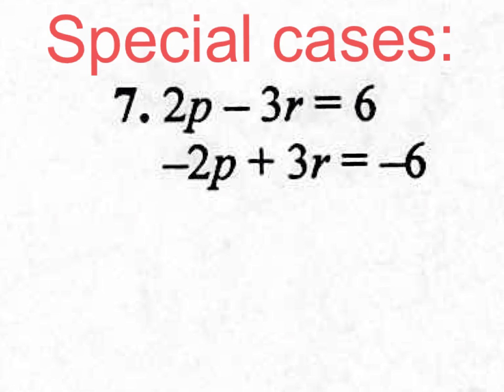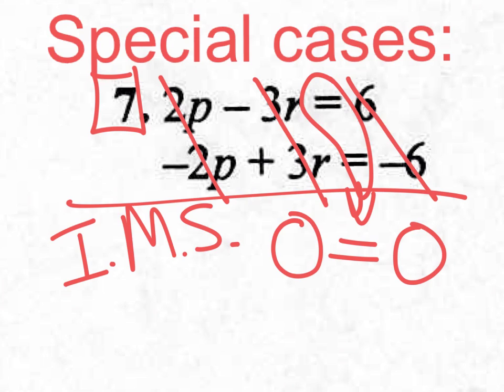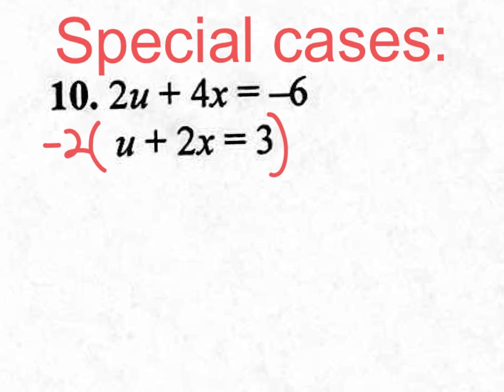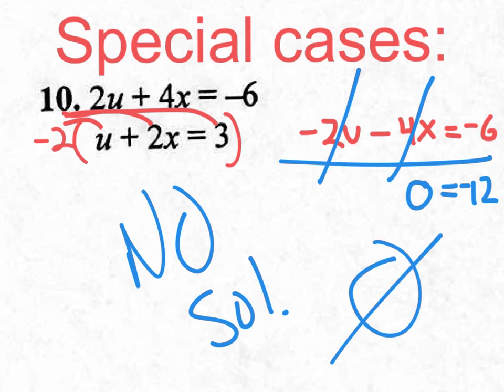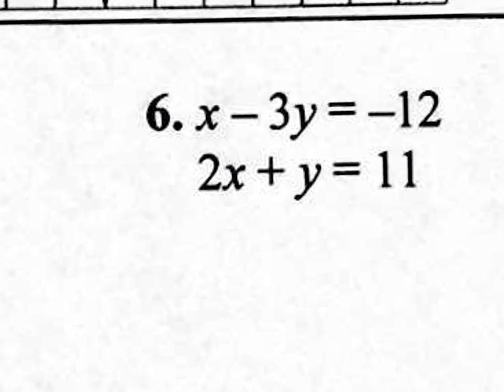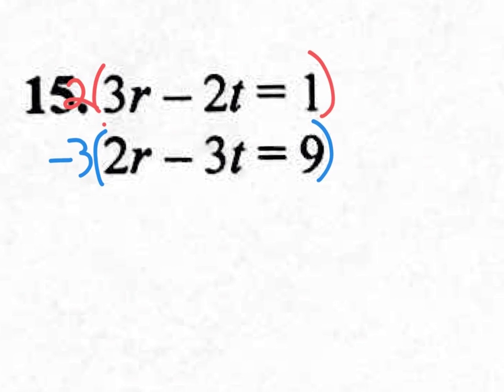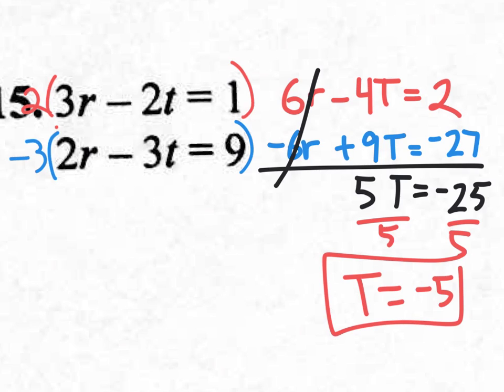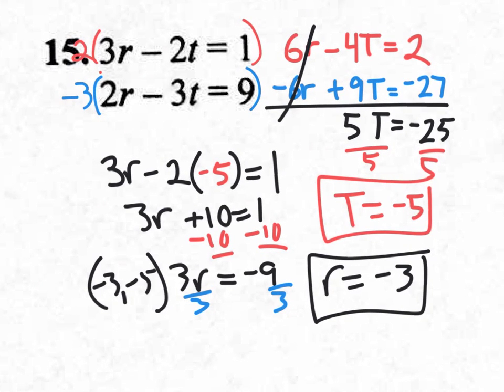ws 3.1 spm solving sytems special cases